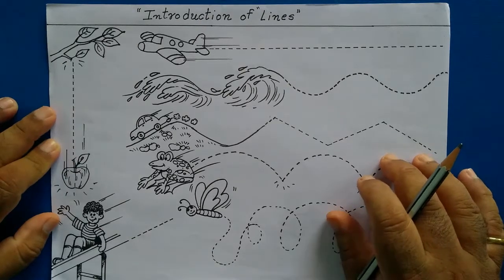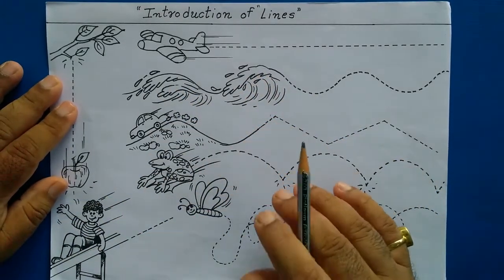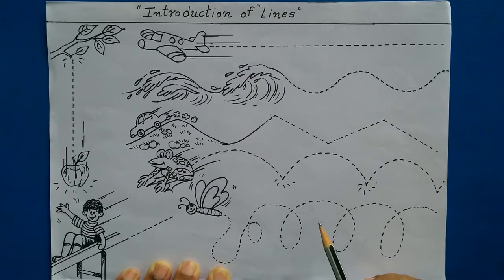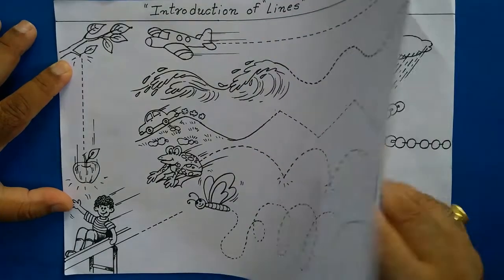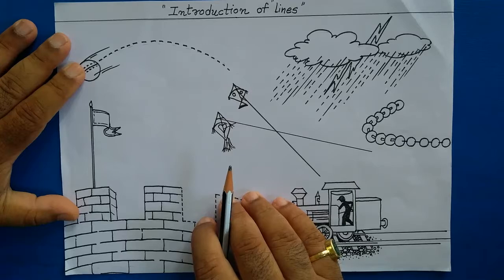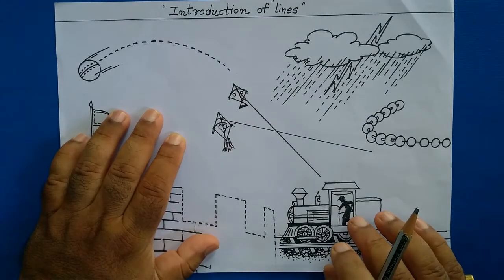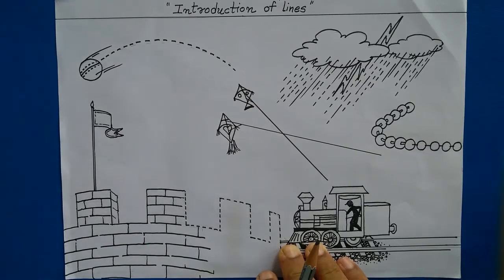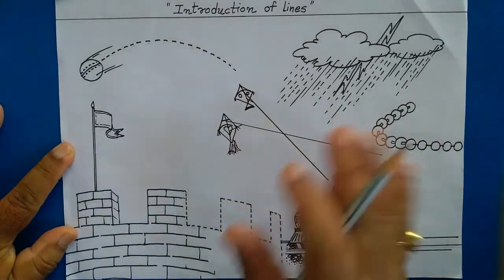Lines || Introduction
Lines are an important element of drawing. Concept of line is inspired from nature.